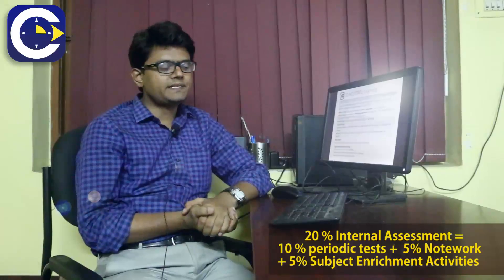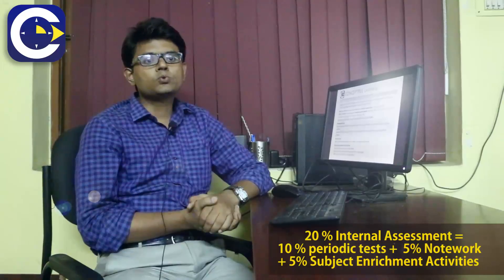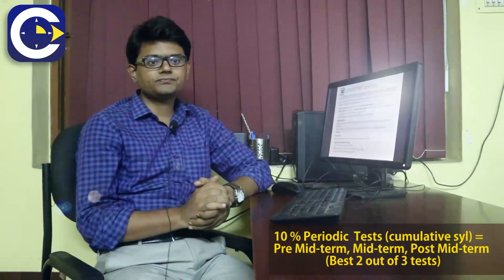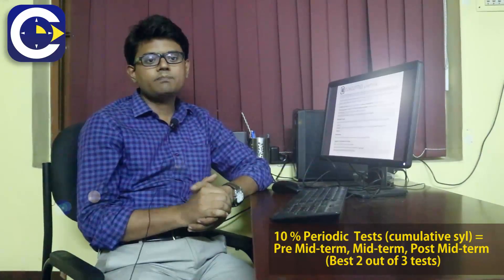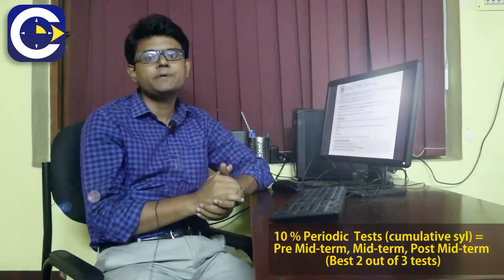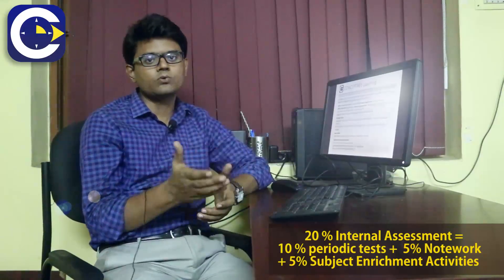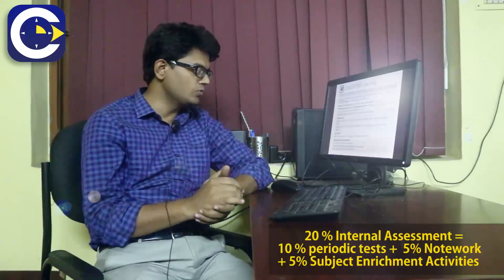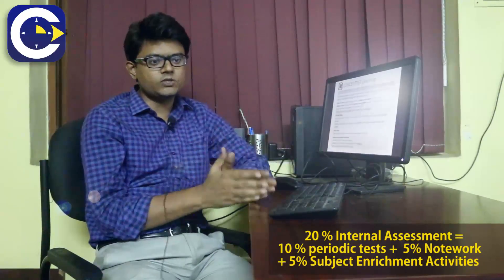Changes In CBSE Pattern 2017-18: Is it Boon or Bane?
This Video is a brainstroming session and Information session regarding the recent changes in CBSE Board Assessment Pattern for the academic year of 2017-18. With the departure of the infamous CCE pattern, this session is useful for students of Class VI to X, to help them understand how they can go through their Foundation (VI to X) standards making best use of the NEW CBSE Pattern. (Powered by Conceptree Learning, Chennai).

CONCEPTREE Learning is an initiative by IIT Alumni offering supplementary coaching for various competitive examinations like NEET, JEE ( Mains and Advanced), Olympiads and other entrances.